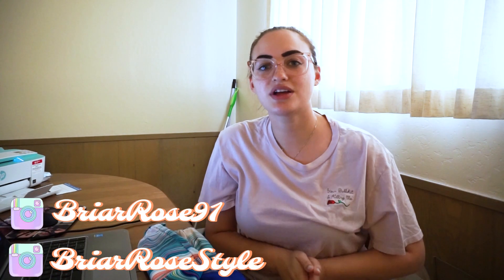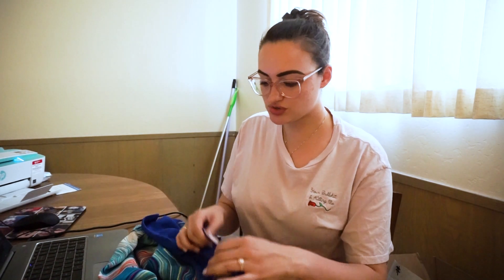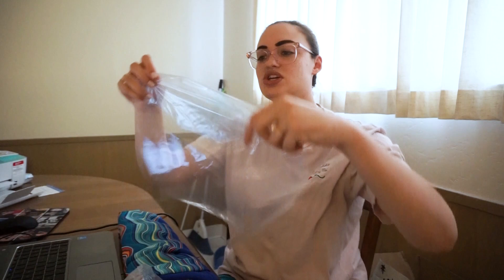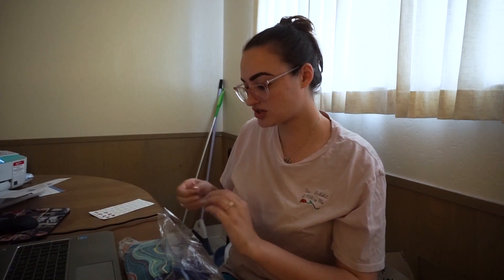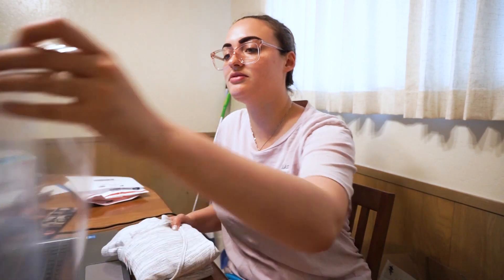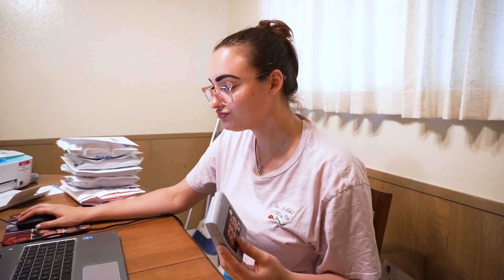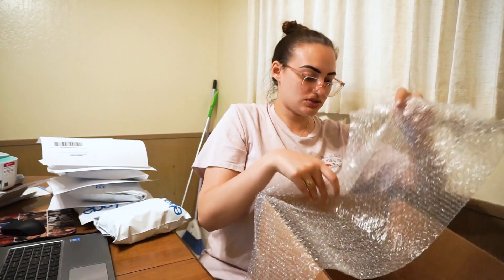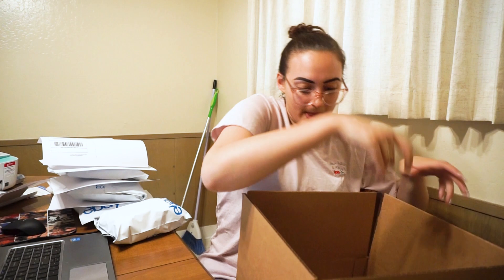Ship With Me #1 | What Sold on Poshmark and Ebay Over the Weekend?! | How I Ship | PT Reseller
Happy Tuesday briarpatchkids Today's video I will be showing you what sold over the weekend in a ship with me style. I got this idea from Mellissa here on Youtube! I love her style and I thought I would take a try with it. It's a bit rough, I know, but I am hoping it'll be smooth sailing after this video. Everyone needs to start somewhere Am I Right?! Anyways I hope you guys enjoy this video!

Items I use to Ship:
Polymailers I love!
♥Tape I used: shorturl.at/ntzBE
♥Clear Polymailers
♥USPS Priority Tvek Mailers: shorturl.at/sHIRV
♥Scott Bright Lint Roller

If you like something that I am not carrying in my Poshmark Closet, Check out my Ebay store!

Like my glasses and want a pair of your own? Check them here!

xo
Let’s Chat!
Reseller IG: @briarrosestyle
Personal IG: @briarrose91

Self-Care:
TEAMI BLENDS